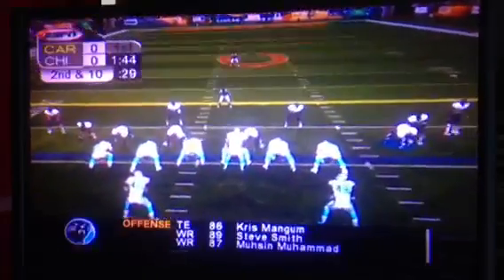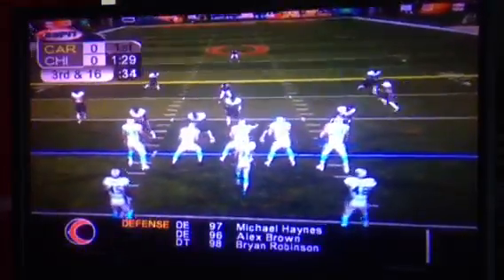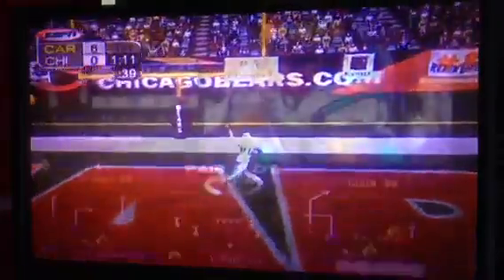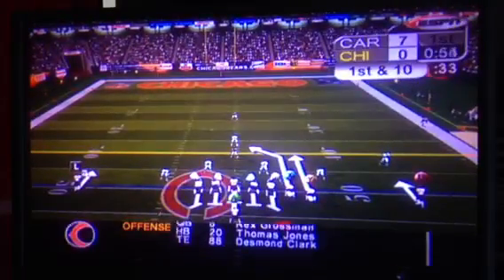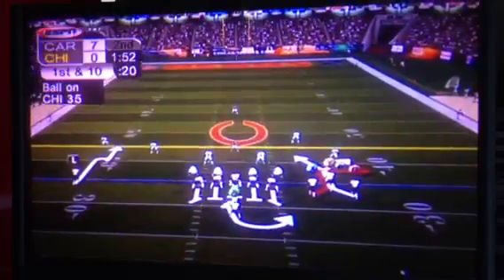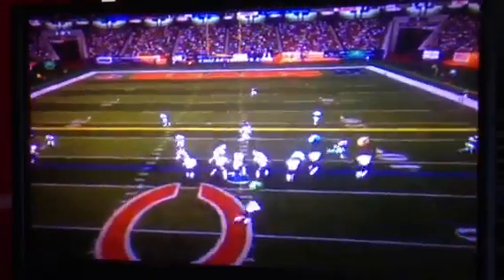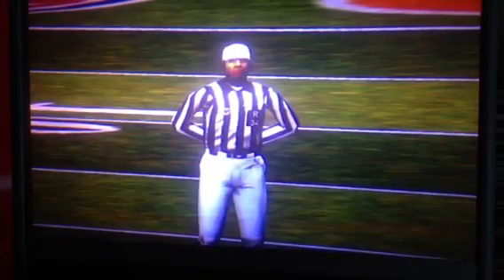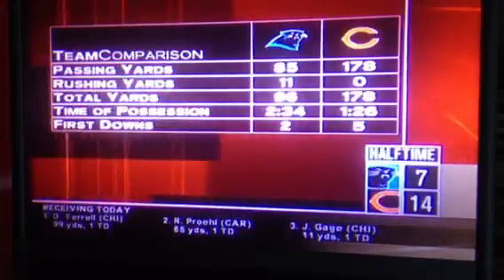Chicago Bears beat Panthers ESPN NFL2K5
Chicago Bears beat Panthers ESPN NFL2K5.  I know the Panthers beat the Bears on Sunday October 5th 2014.  So I played my video game and beat them!  Yeah baby!  Best football game ever!